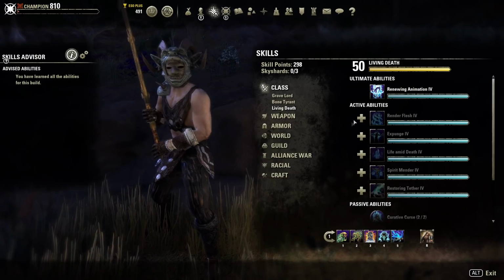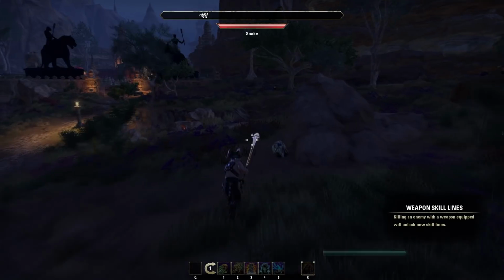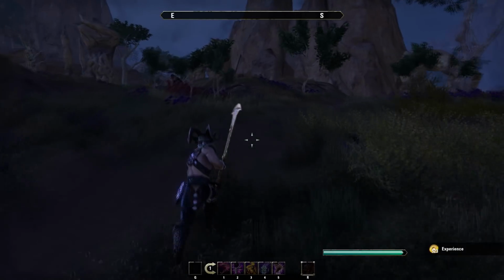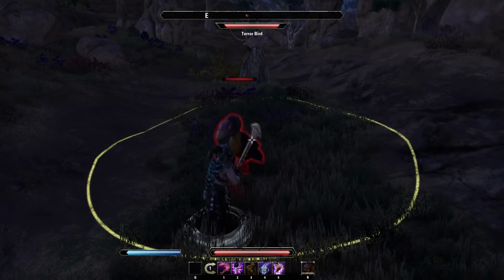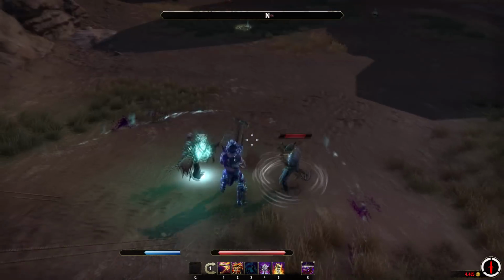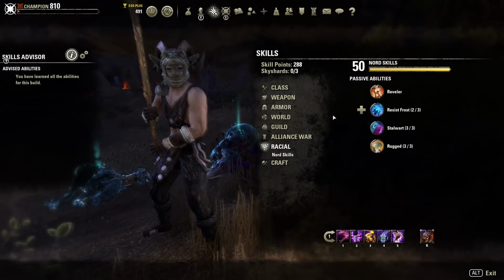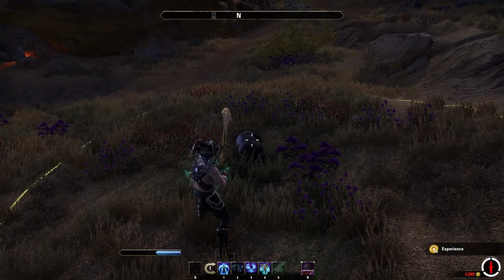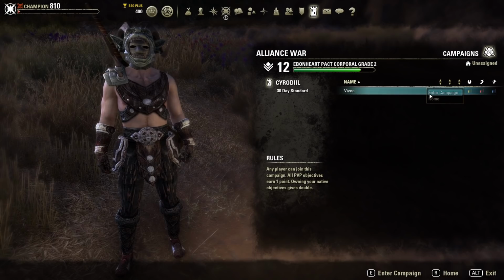ESO l All Necromancer Abilities, Morphs and Animations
This video covers all the Necromancer abilities, Morphs and animations for The Elder Scrolls Online, Elsweyr.

HOUSING

ARTIFACTS
Short video about how we will be introduced to Sheogorath and Artifact weapons.
NOTE: I don't play with the weapons/the quest as it was closed.